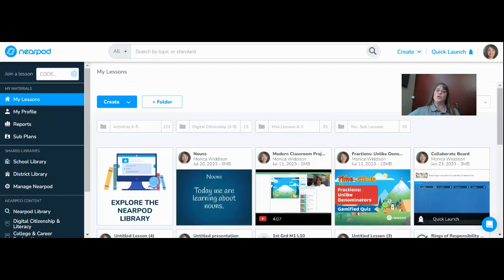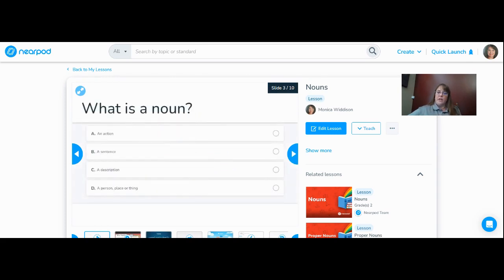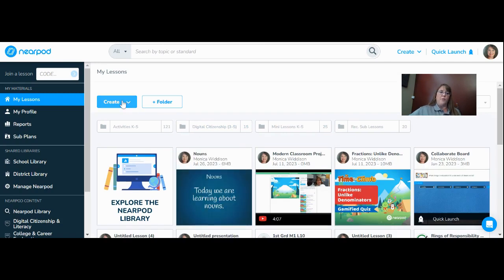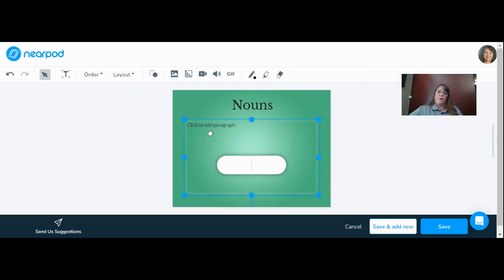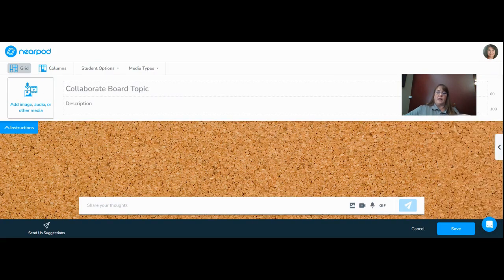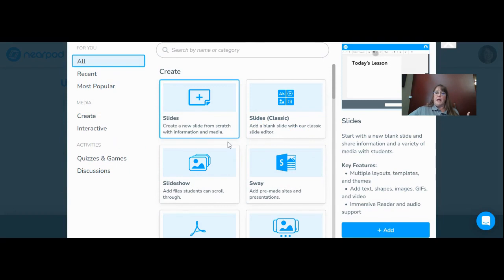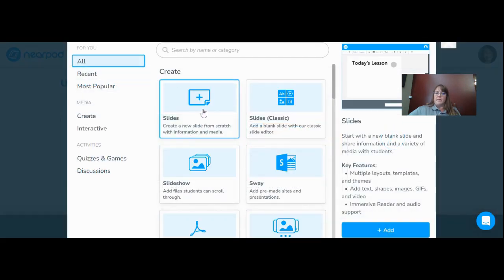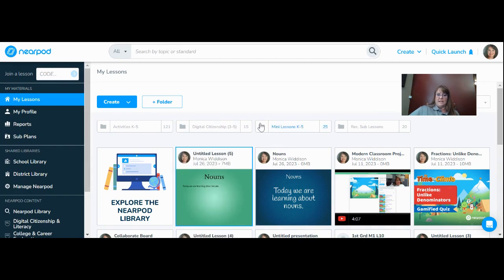Unit 1, Lesson 3: Creating a Nearpod Lesson